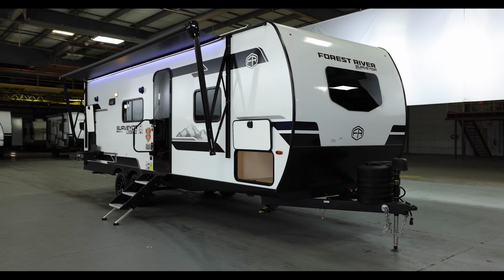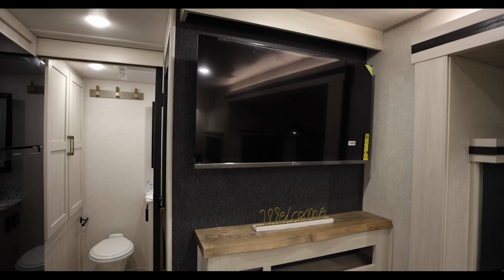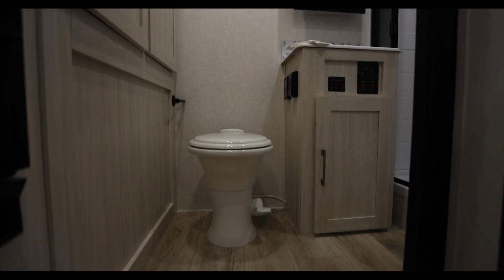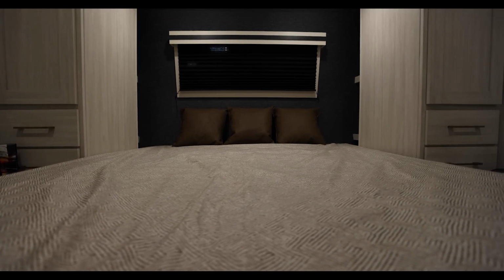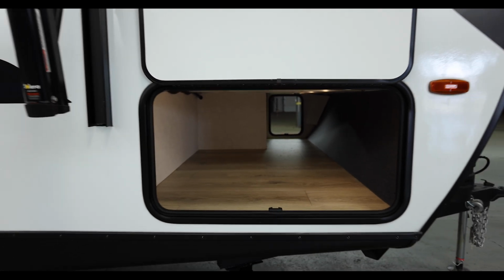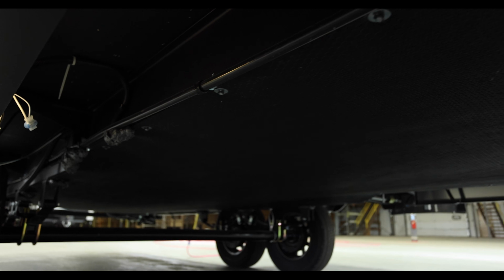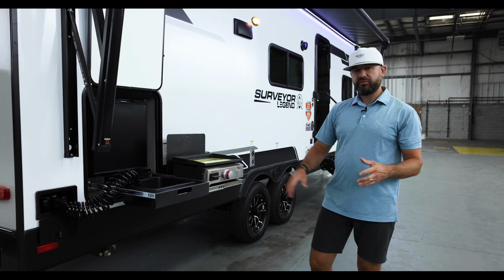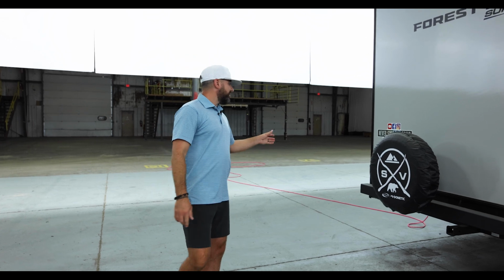2025 Surveyor 252RBLE